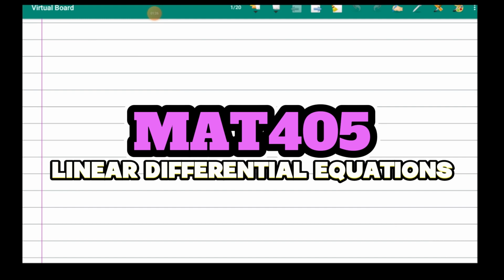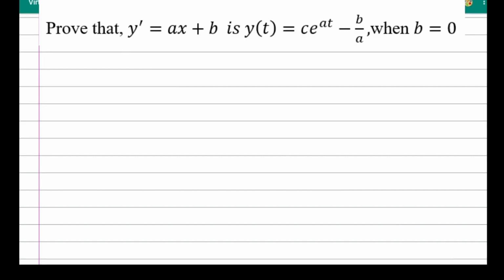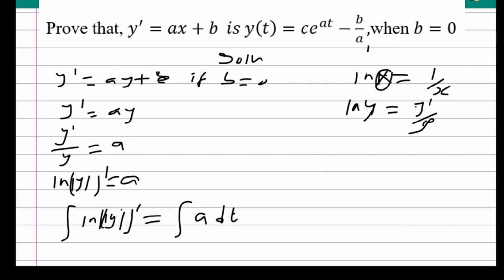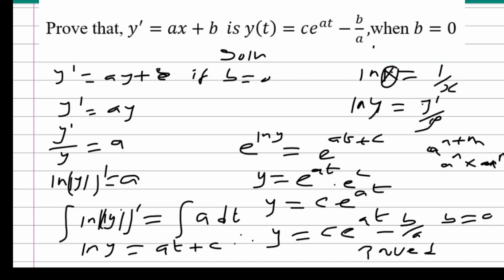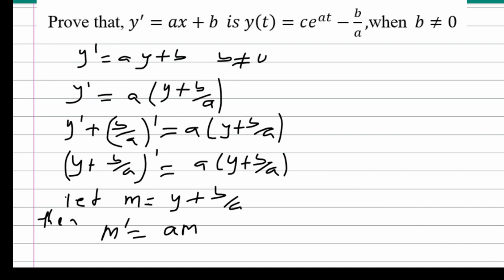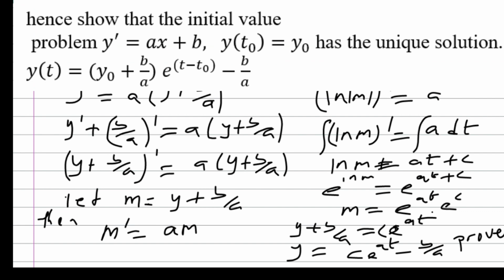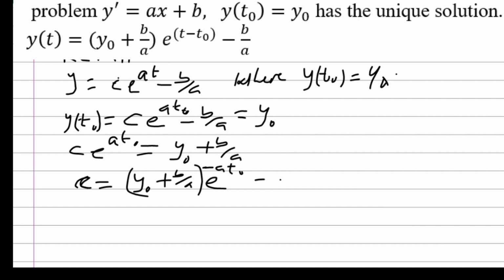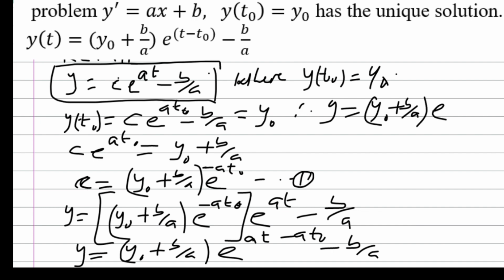Ordinary Differential Equations - Part 1 - Introduction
"Get started with Ordinary Differential Equations in this introductory tutorial. Learn the fundamentals, including first-order ODEs, in a simple and clear explanation. Perfect for beginners diving into the world of differential equations."